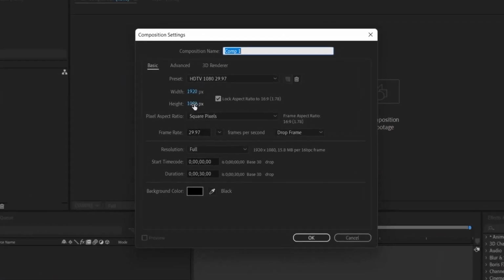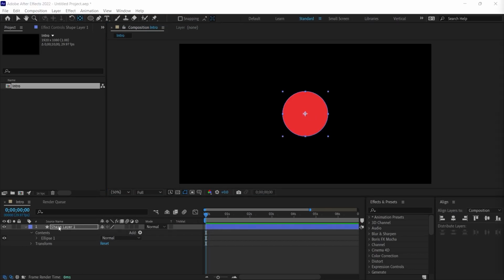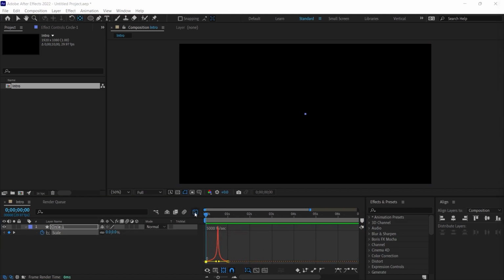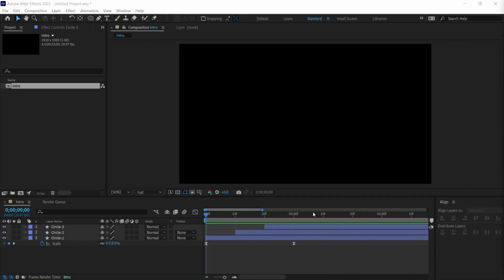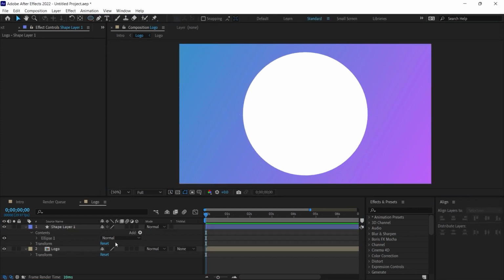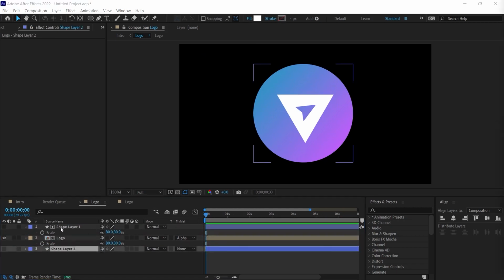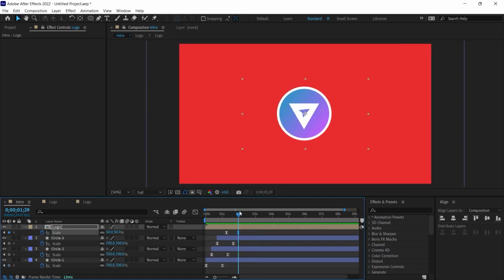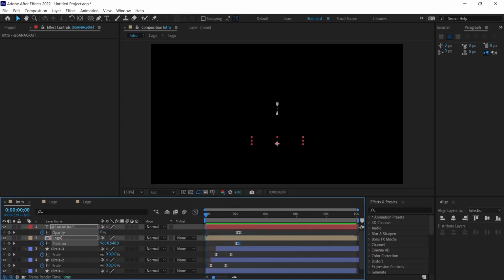Make YOUTUBE CHANNEL INTRO ANIMATION: After Effects Youtube Intro Tutorial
How to make an intro for a YouTube channel video with After Effects? Making a simple intro animation in After Effects tutorial today.